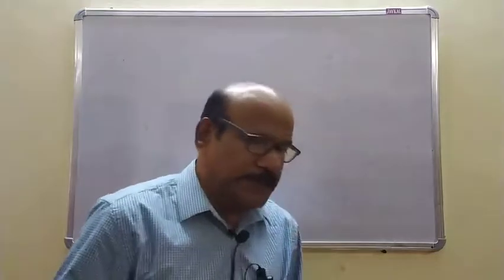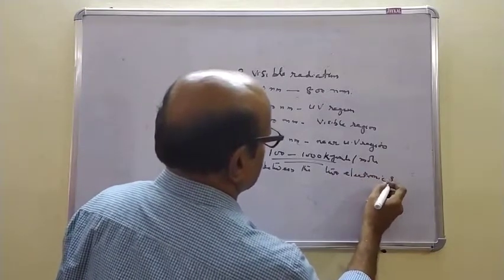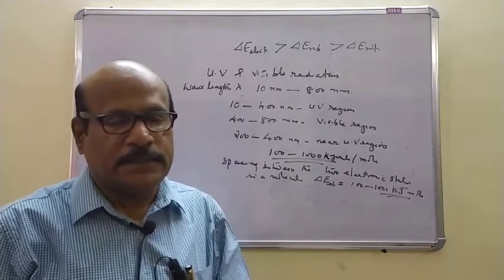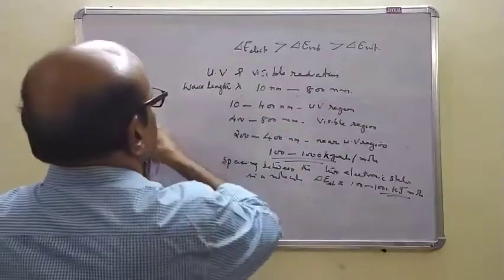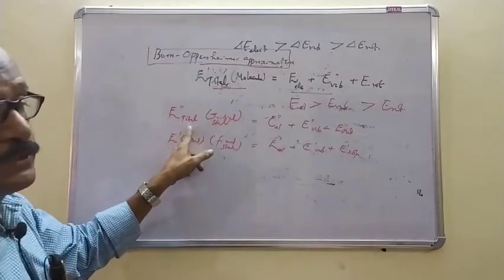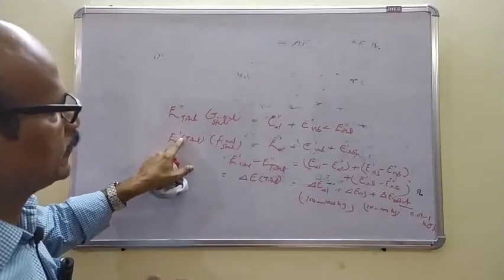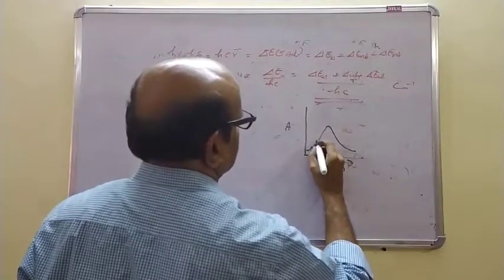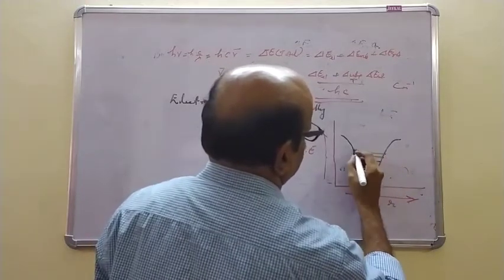Spectroscopy 12( Electronic Spectra)